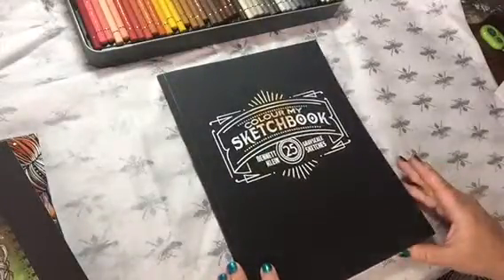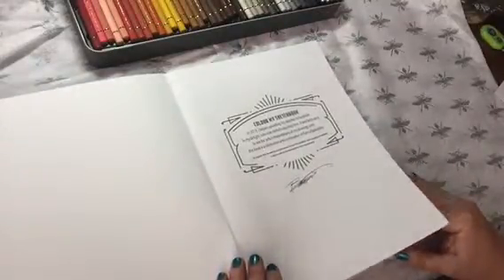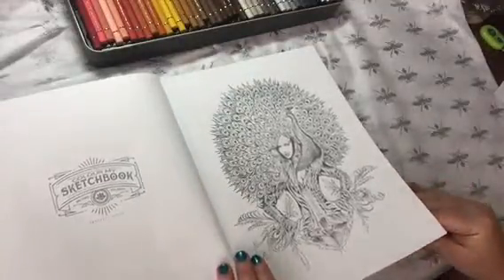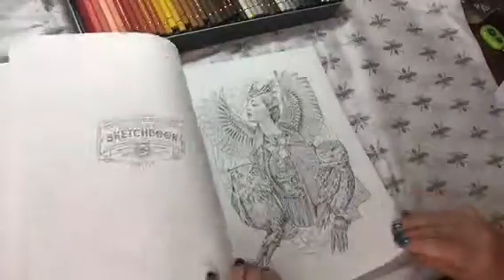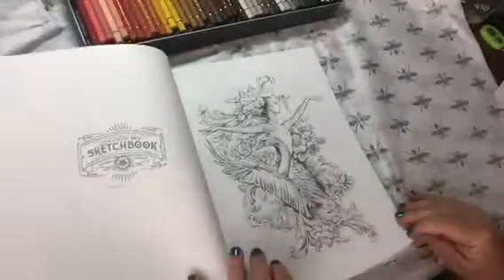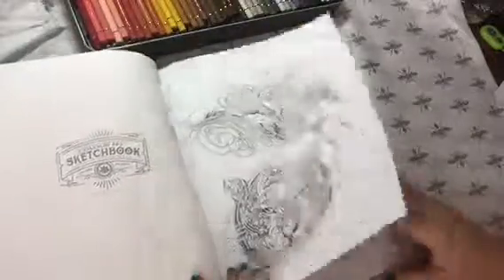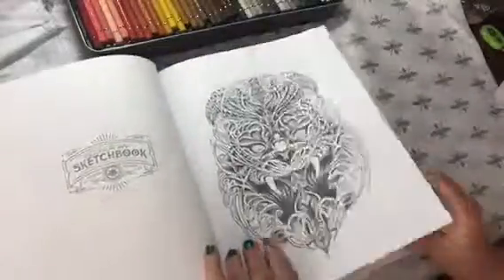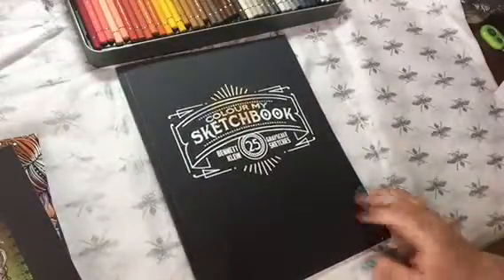Colour my sketchbook by Bennett Klein